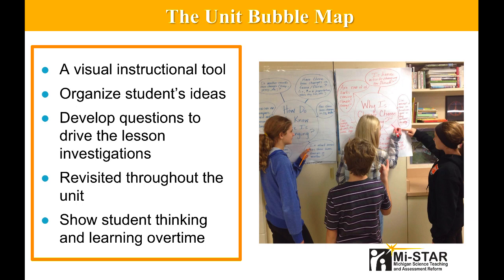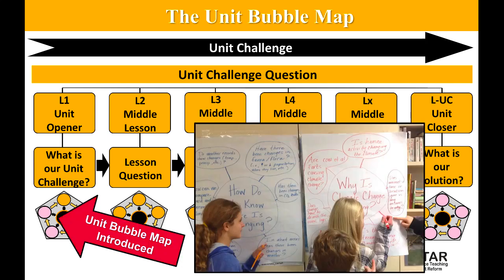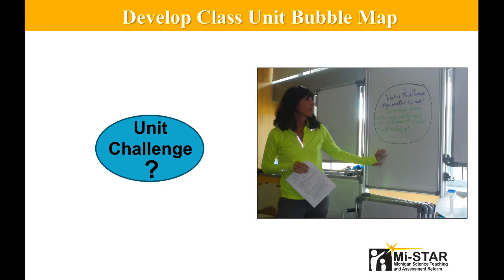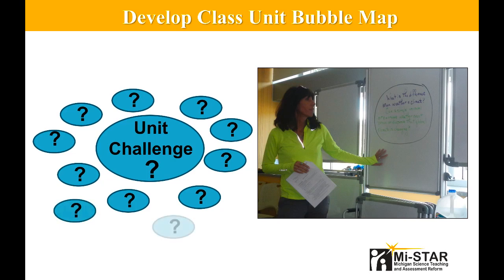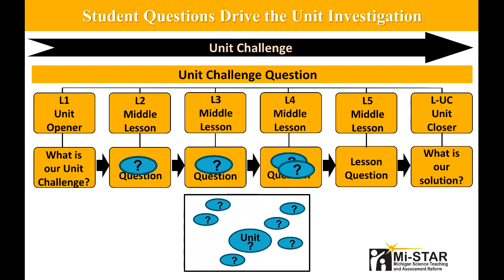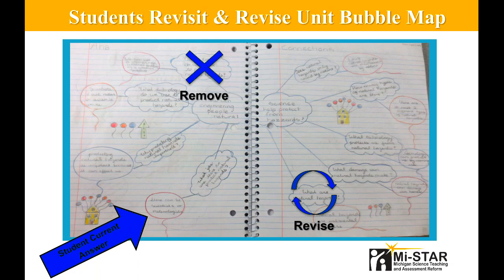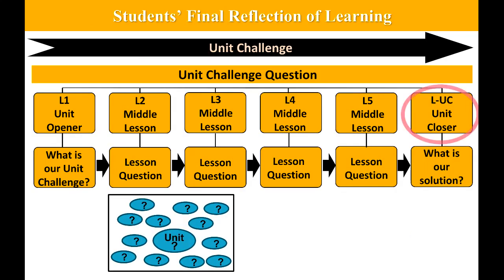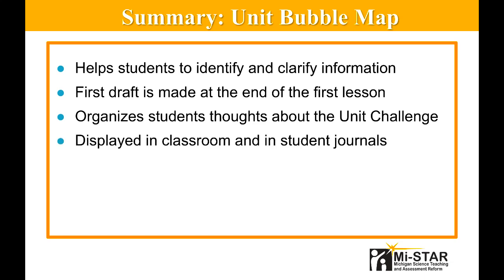Mi-STAR: Unit Bubble Map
Creating a Unit Bubble Map in the Mi-STAR curriculum.